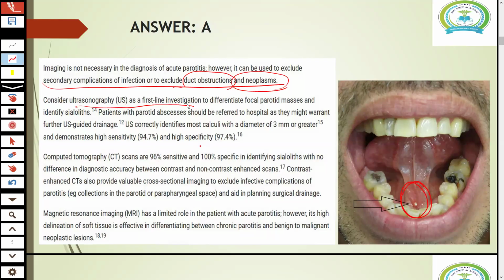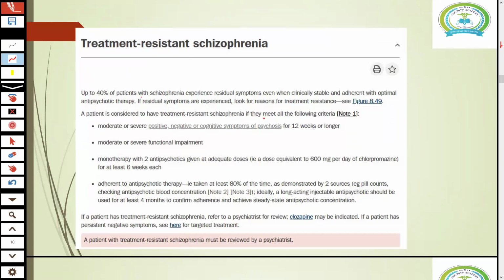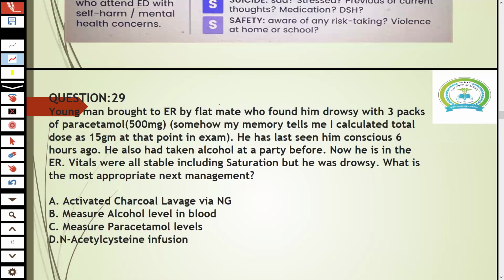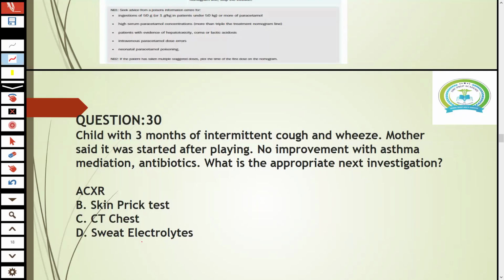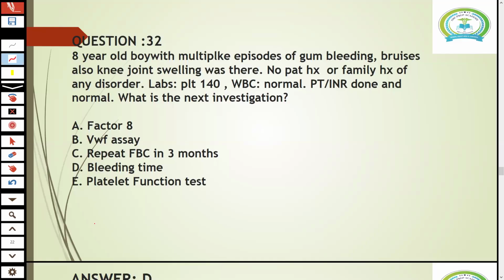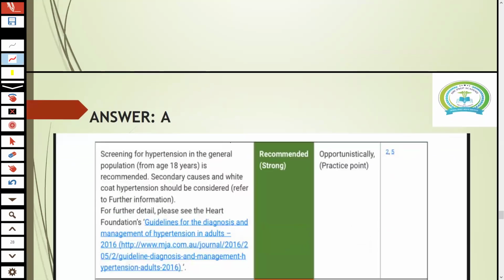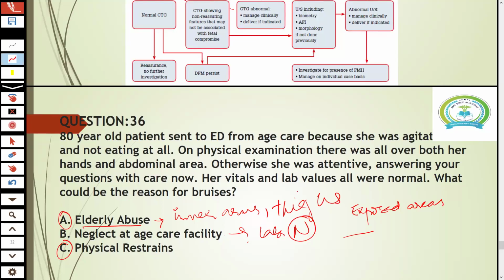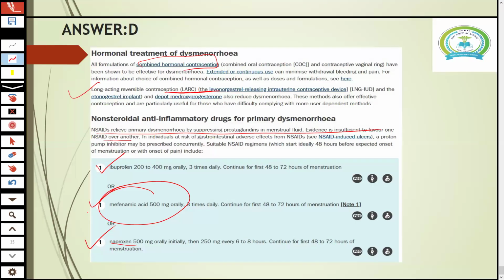AMC MCQ Exam – MAY 2025 Recalls | AMC Prep Academy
Get access to the *latest AMC MCQ MAY 2025 Recalls* with expert explanations and strategies from *AMC Prep Academy*. Strengthen your preparation, master high-yield concepts, and boost your chances of success in the AMC-1 Exam.

📚 Stay ahead with:

* Detailed recalls discussions
* High-yield explanations
* Expert mentor guidance

Join our recalls sessions and take one step closer to your AMC success! 🚀